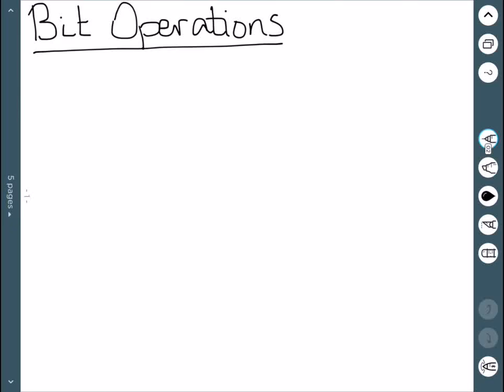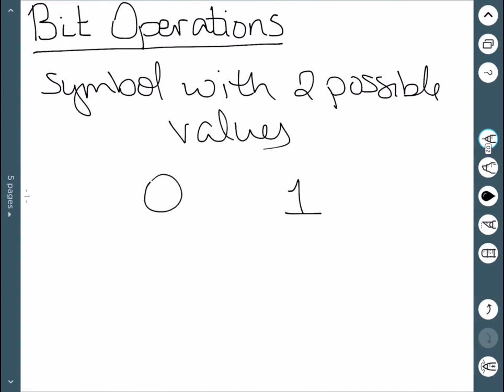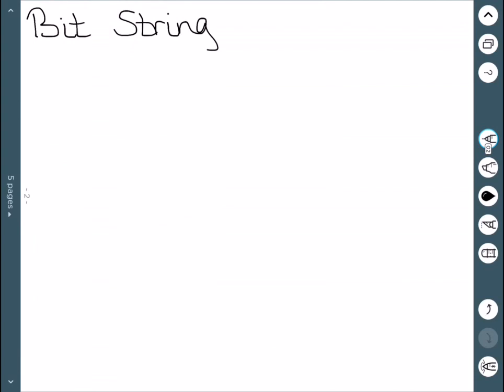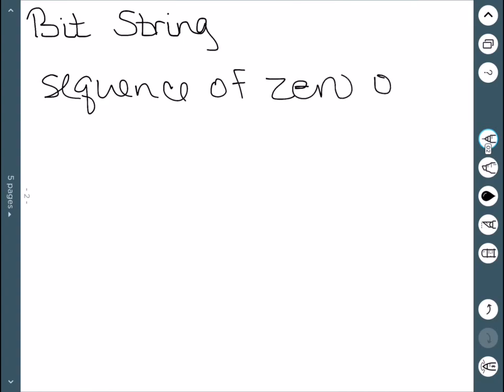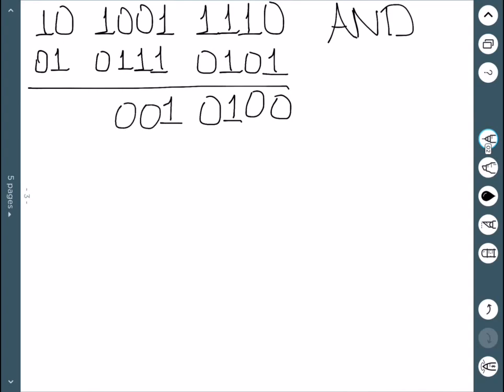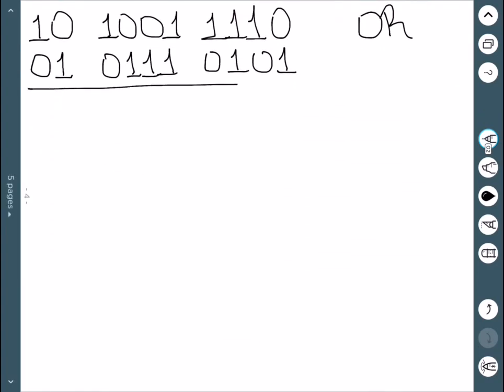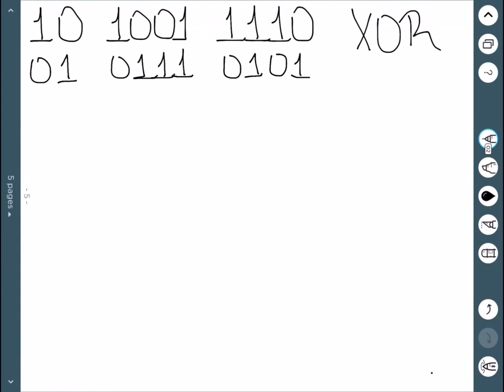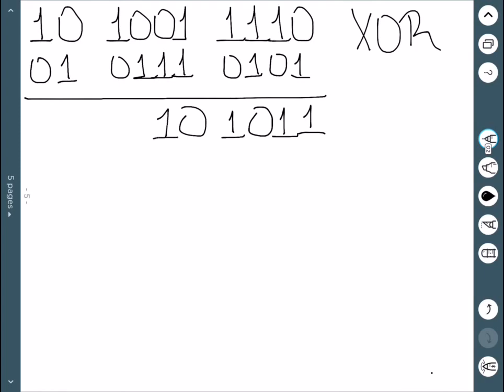Bit Operations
We discuss what a bit and bit string are. We then give examples of the bit operations AND, OR, and XOR.